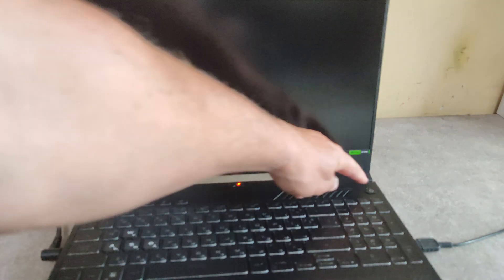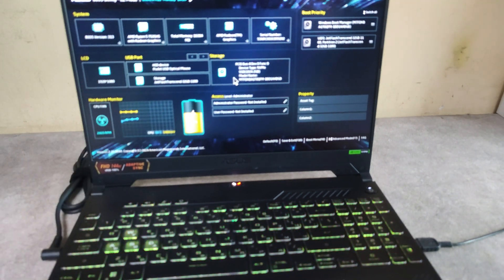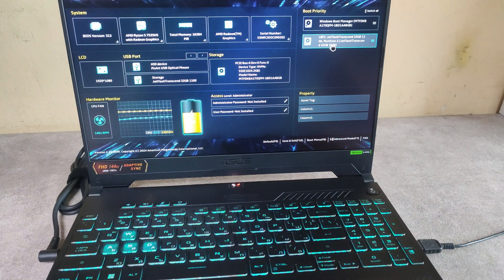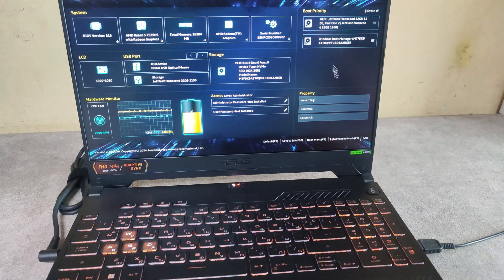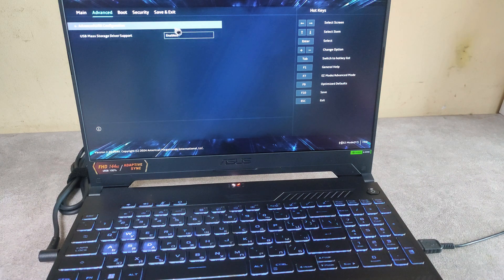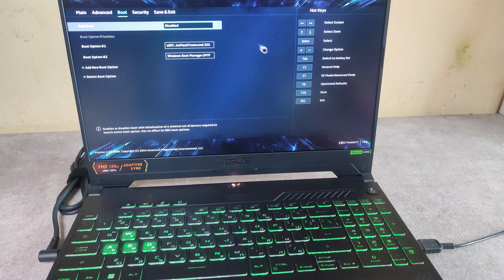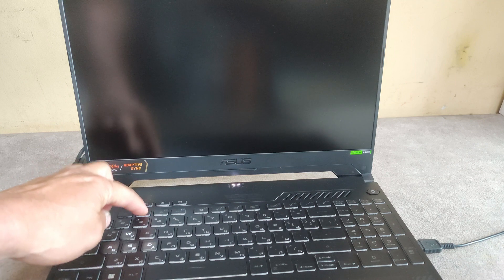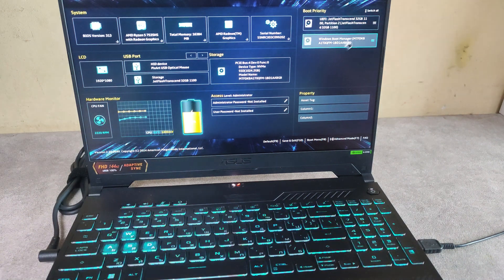HOW TO ENTER THE BIOS ON ASUS TUF GAMING A15, BOOT FROM USB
ASUS TUF GAMING A15 ENTER BOOT MENU.
ASUS TUF GAMING F15 ENTER BOOT MENU.